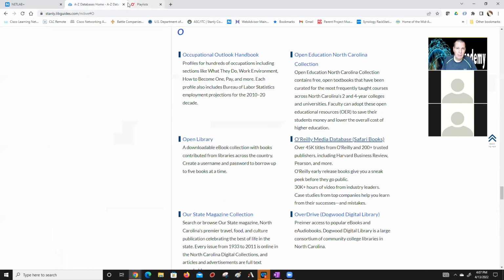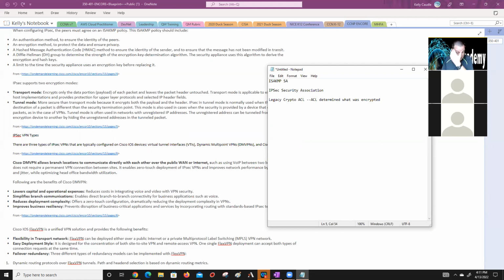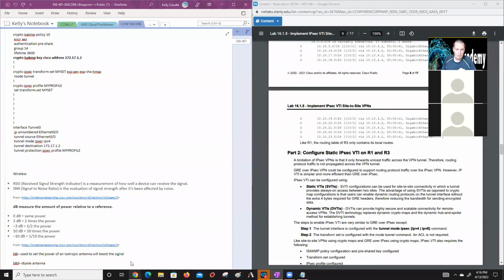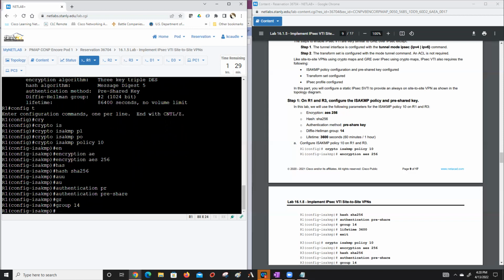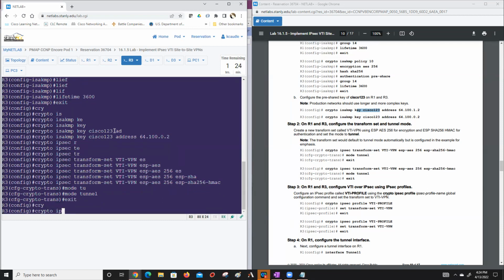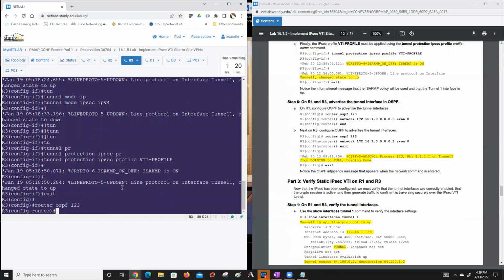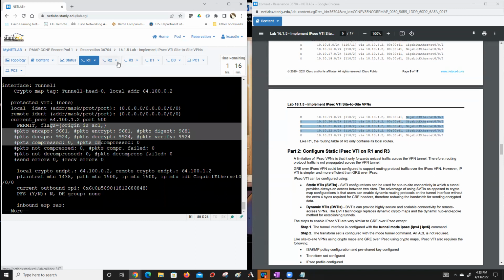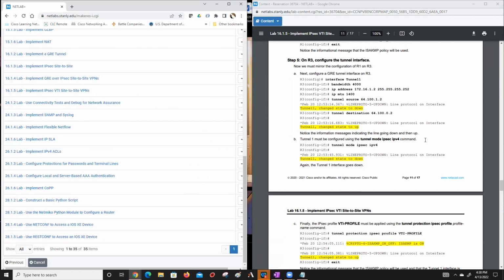ITC CCNP ENCORE Class Meeting 4/13/22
Discussion of IPSec over VTI Tunnels